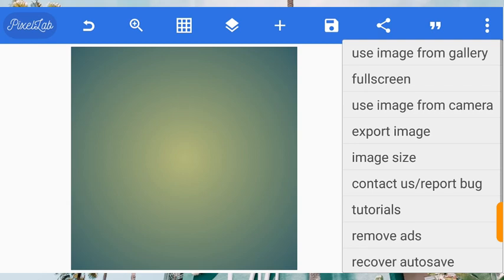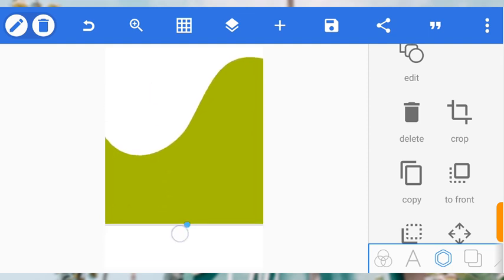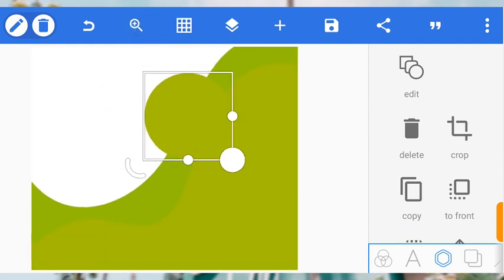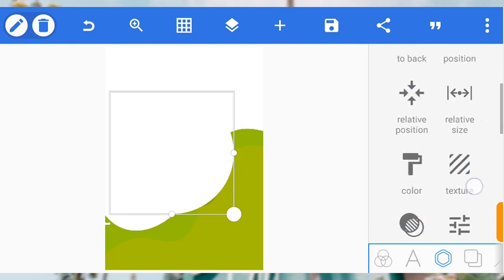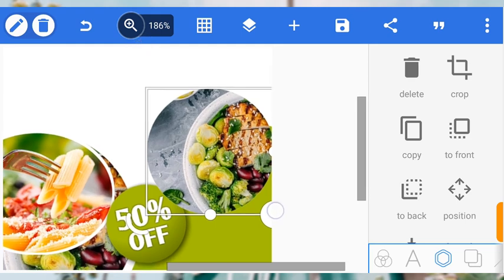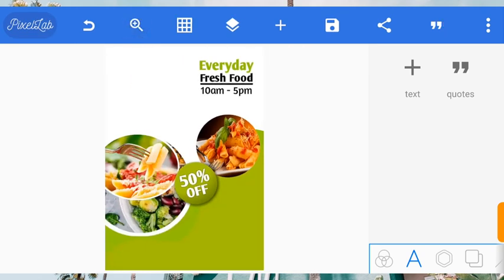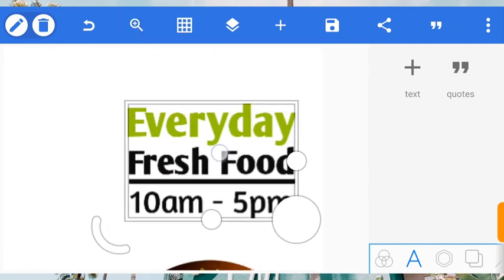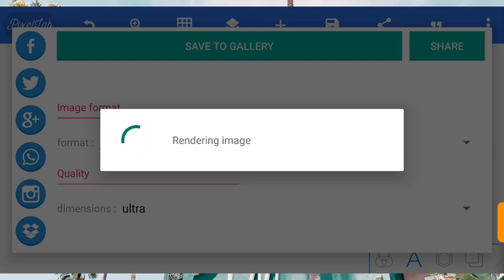How to design food flyer in Pixellab | PixelLab Tutorial 2023